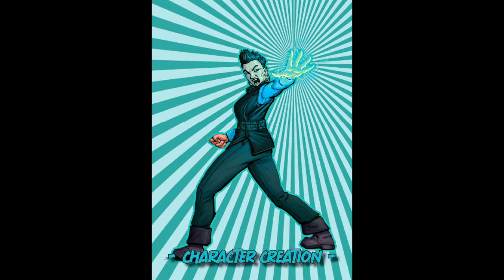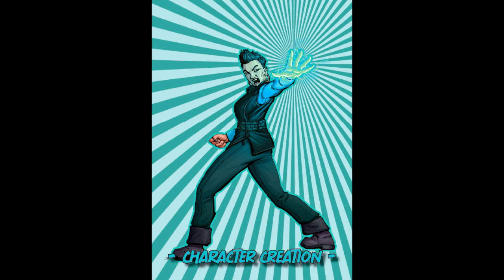S.M.A.S.H. Revised, asymmetrical diceless superhero TTRPG review pt6: Character Creation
Approach each situation differently based on your archetype, in this game of mostly diceless superheroic roleplay!
Check out Dames of Asstoria, a tabletop RPG where you play as monster girls, experiencing high adventure in a world that doesn't fully accept them.
- Fire